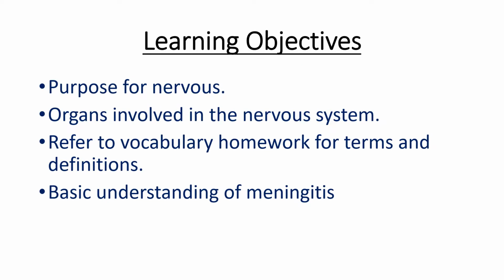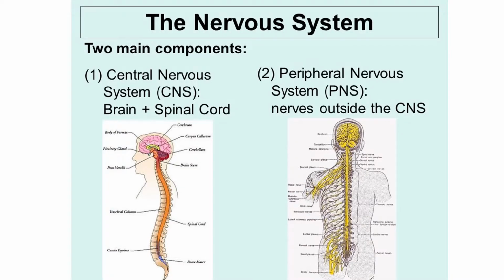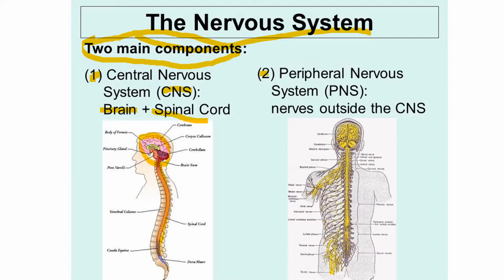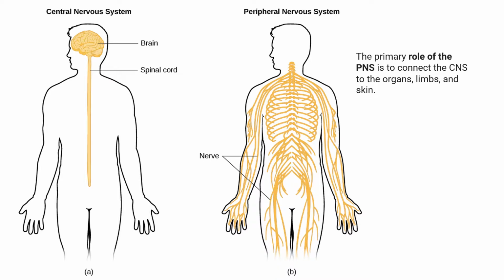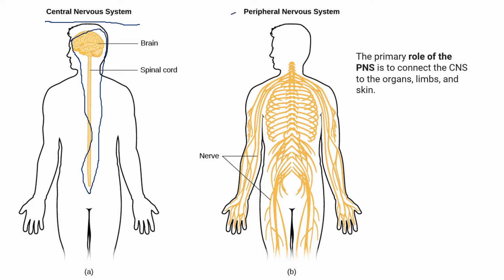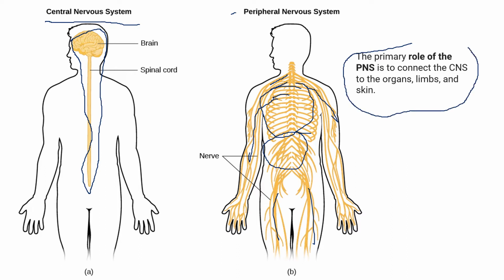Nervous System Part I Week 6